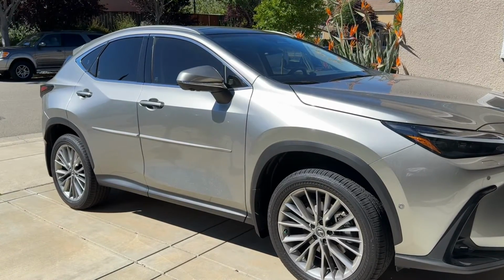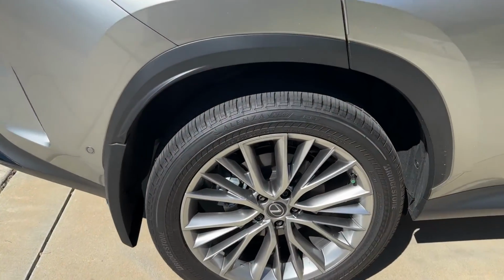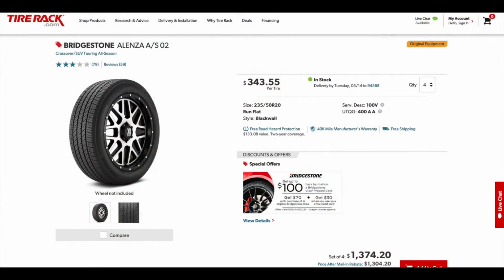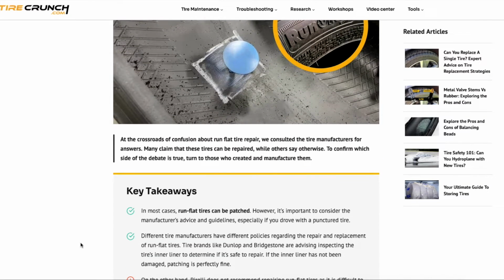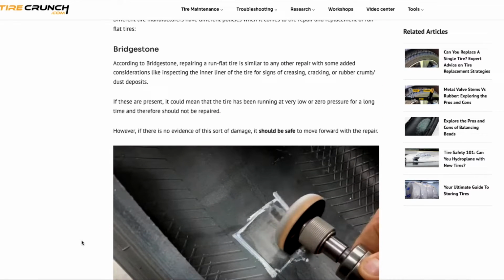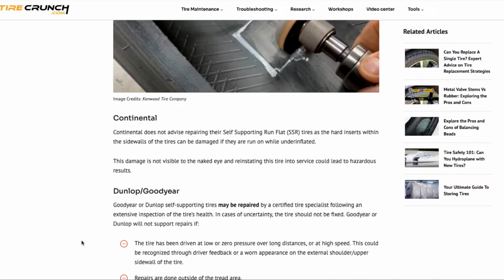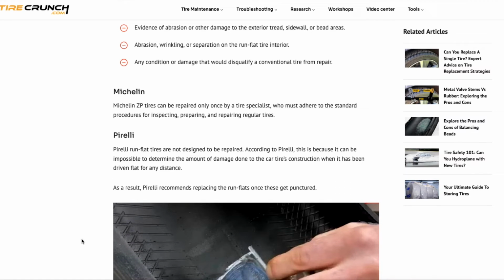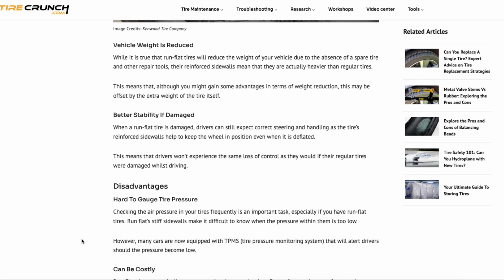Lexus NX: Can Run Flat tires be repaired ???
For the current NX models, including the 2024 Lexus NX350h AWD factory installed with run-flat tires.   Whether you like or dislike these tires, they are the only ones with NX vehicles.  Run flats can be costly, offer substantial rides, and are pretty expensive to replace, even though you can drive for an estimated 50 miles with a flat tire.  However, driving over 50 miles may render the tire unrepairable.

I know many people may not like run-flat tires, so please post comments if you don't like run-flat tires so we can all learn.

In the video, I'll walk through the tires installed on the NX, including the pros/cons, the price of tires, what my tire repair looked like, and an article on run-flat tire repair.

If you like the video, please help the video with a thumbs up.

Tire Inflator Portable Air Compressor, 2X Faster Inflation Cordless Air Compressor, Electric Air Pump for Car Tires with 15000 mAh Battery Capacity, 45W 3X Faster Charging